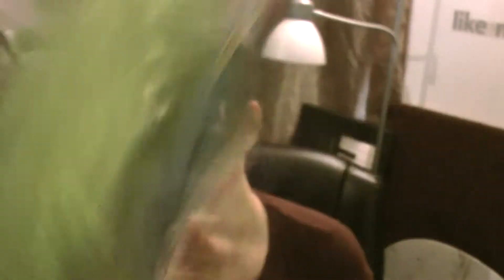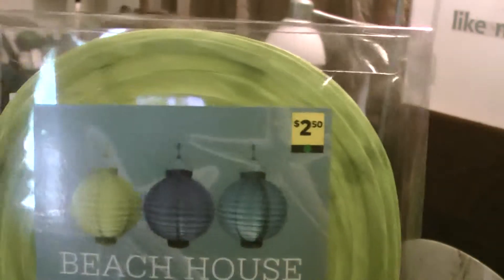How to find affordable home decor: Lanterns on a budget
The best way to find home decor on a budget is by shopping for items at places like Dollar General, Dollar Stores, Family Dollar, Thrift Stores like Salvation Army and Goodwill, and Resale Outlets like Ollie's or Gabriel Bro.

I purchased these here lanterns at the ol' Dollar General store for two bucks and fifty cents each. Woohoo! Not too cheap but cheap enough.